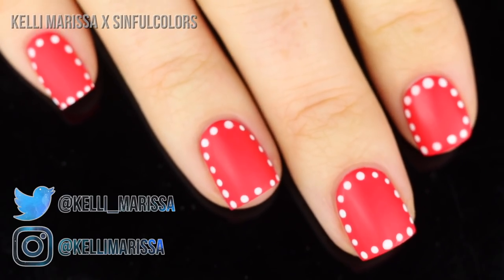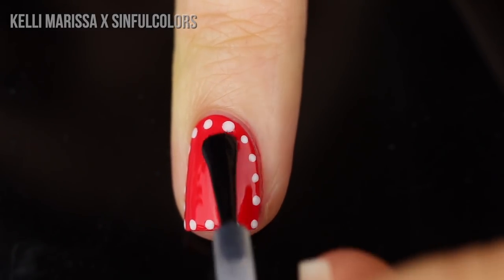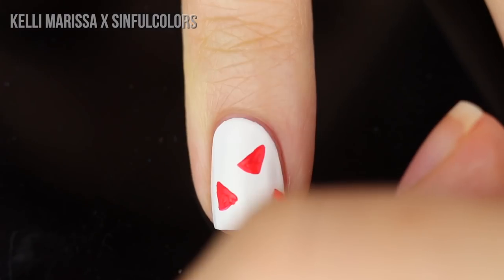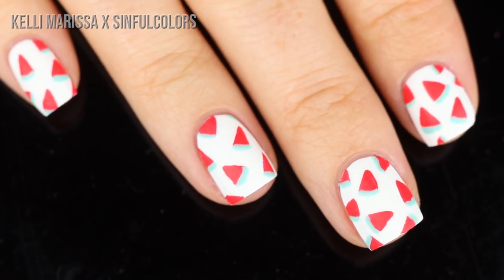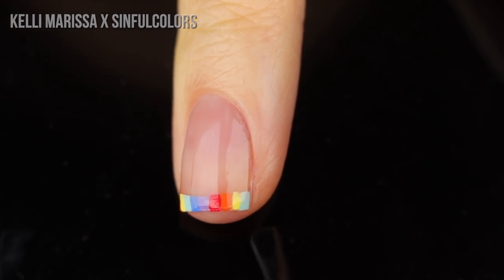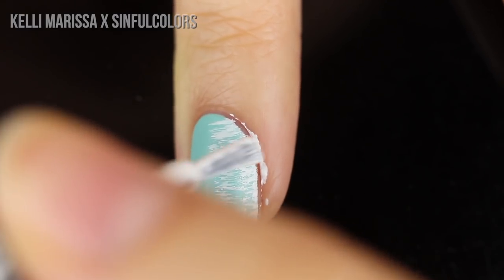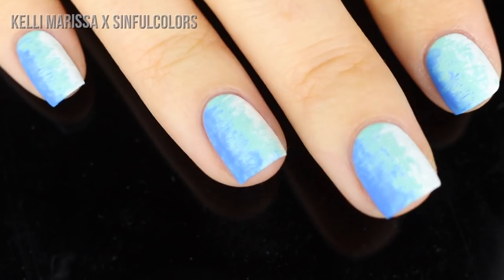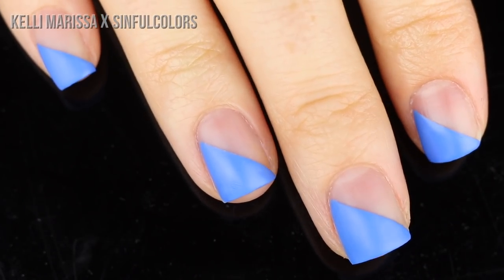Summer Nail Art Tutorial Compilation! Beginner Friendly Nail Designs || KELLI MARISSA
Hey guys! Today I am partnering up with SinfulColors to share 5 easy summer nail art designs you’re gonna love! We’ve got some fun polka dot framing, some watermelon nail art, rainbow French tips, a no-tools gradient nail art look, and some negative space color blocking. Which is your fave??

I’m using the SinfulColors Sinful Mattes Collection for these looks, which are super vibrant and fun for summer.

Available on Walmart.com!

Look 1:
SinfulColors Base Coat
SinfulColors Sinful Mattes Nail Polish Collection in Dragonfly
SinfulColors Sinful Mattes Nail Polish Collection in White Lies
SinfulColors Sinful Mattes Top Coat

Look 2:
SinfulColors Base Coat
SinfulColors Sinful Mattes Nail Polish Collection in State Mint

Look 3:
SinfulColors Sinful Mattes Nail Polish Collection in Coral Craze
SinfulColors Nail Polish in Yolo Yellow
SinfulColors Sinful Mattes Nail Polish Collection in Blue Me Away
SinfulColors Sinful Mattes Nail Polish Collection in Purplexed

Look 4:
SinfulColors Base Coat